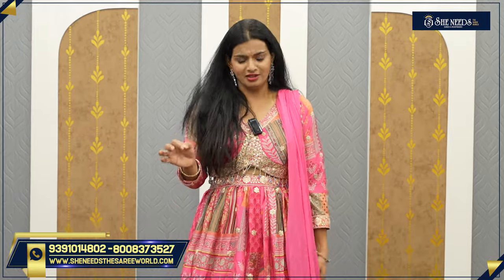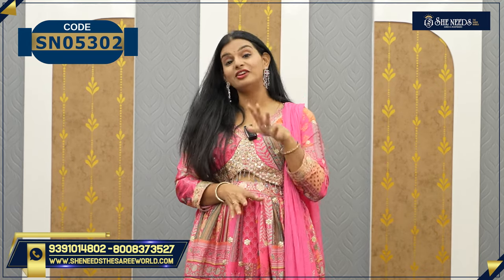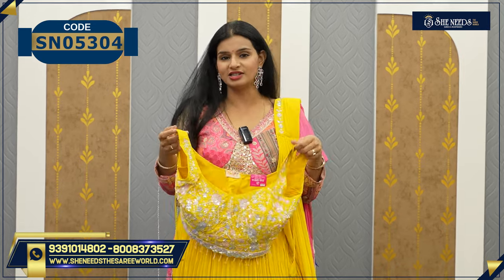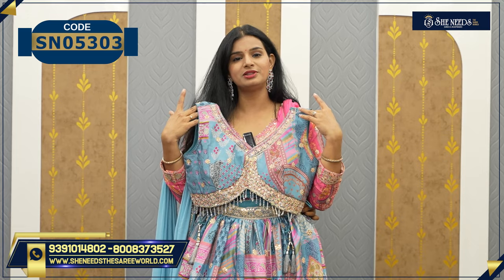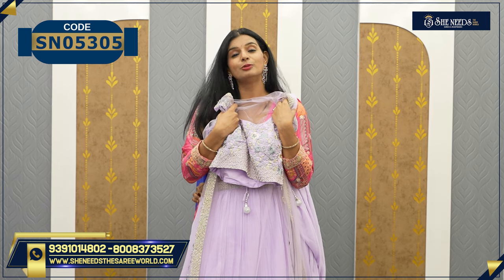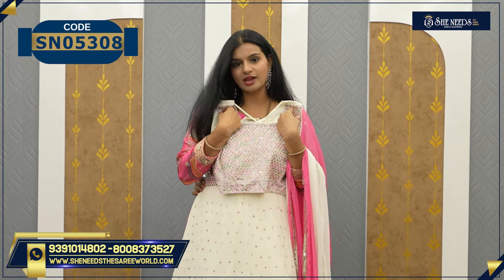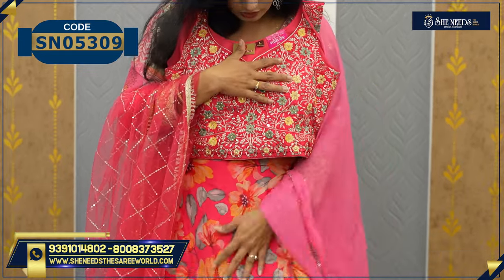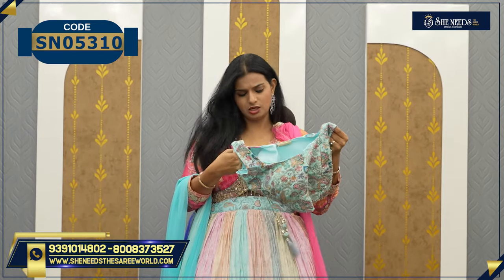Beautiful Crop Top Lehengas | She Needs Saree World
PRODUCT BUYING GUIDE:
1. Kindly check the code and Price being displayed on the screen while showing the Product
2. Click on the link of a particular code that is given in the description,  That will directly take you to the page your Selected Product
3. Add your Selected Product to the cart and checkout After The Checkout Kindly Check Your Mail For Order Details

Hyderabad - 500067

Address:
Telangana 500039

Address:
Hyderabad. 500035

She Needs
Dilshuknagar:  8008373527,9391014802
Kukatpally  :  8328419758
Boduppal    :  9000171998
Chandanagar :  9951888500